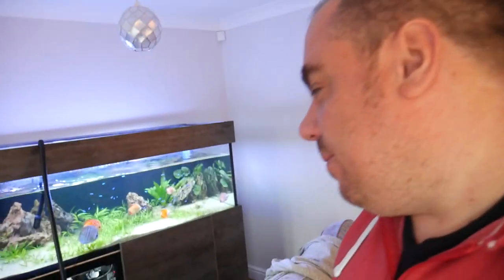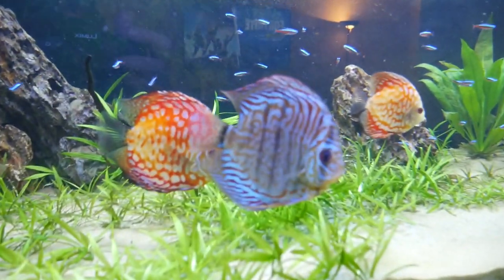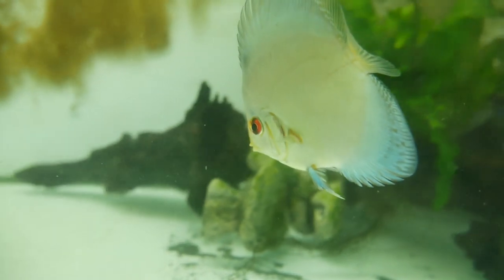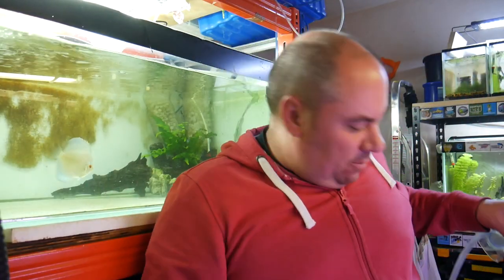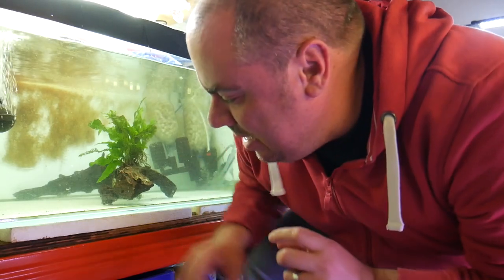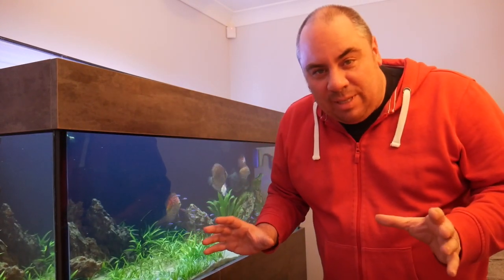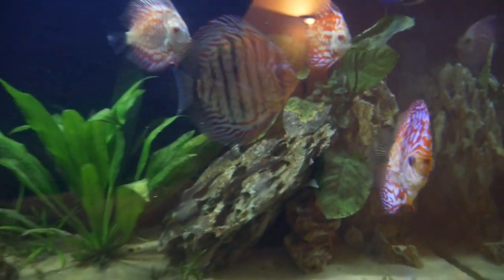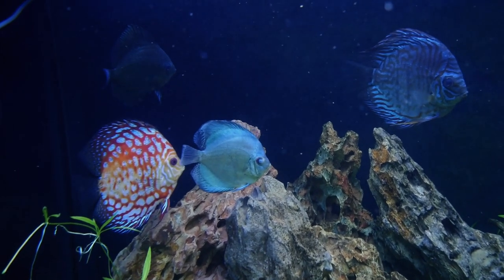Adding new discus to custom display aquarium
Adding new discus to an existing aquarium.